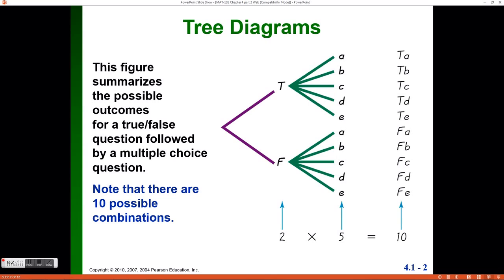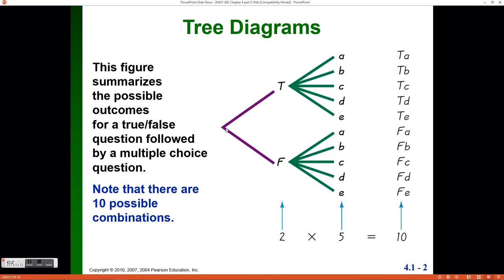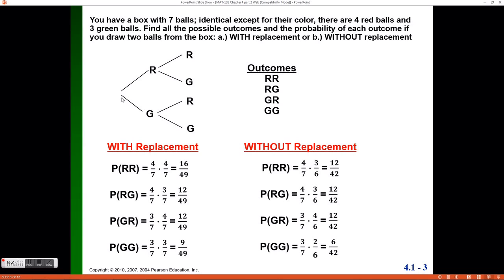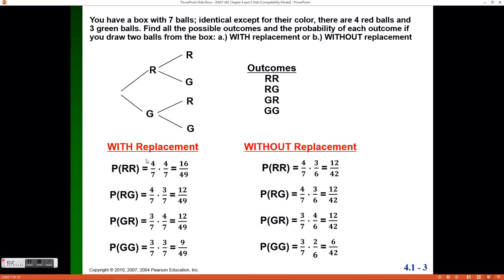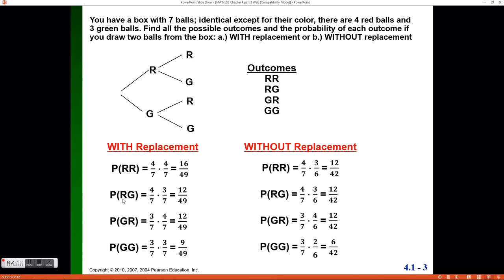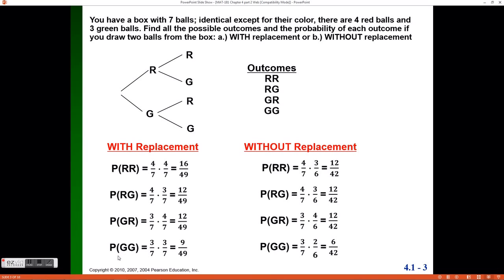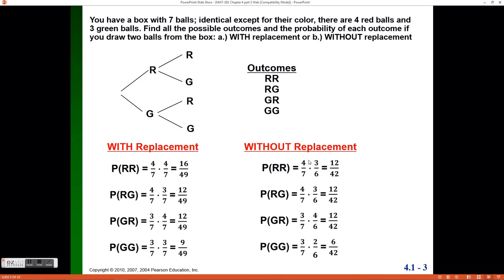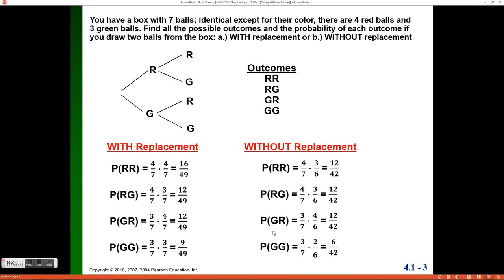stat ch 4 part 4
Tree Diagrams